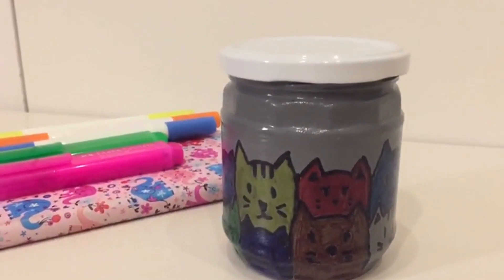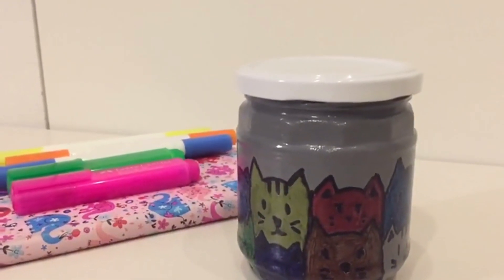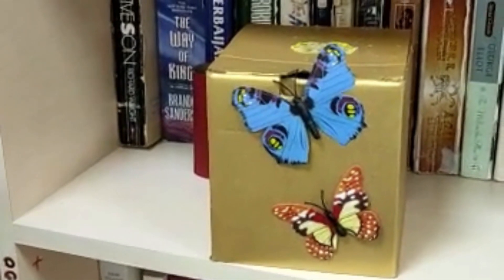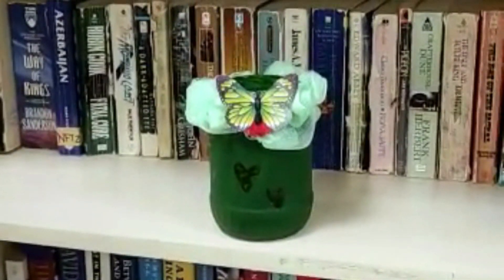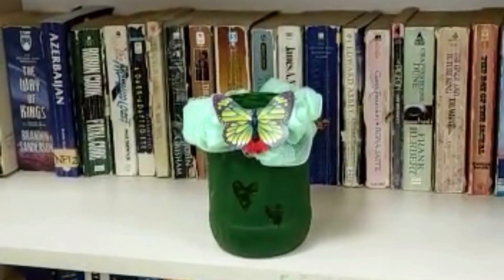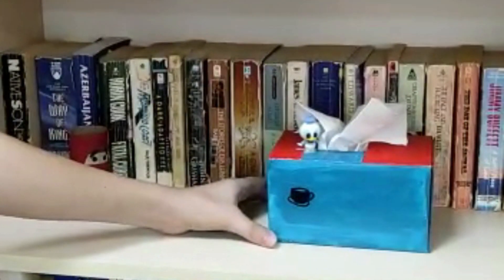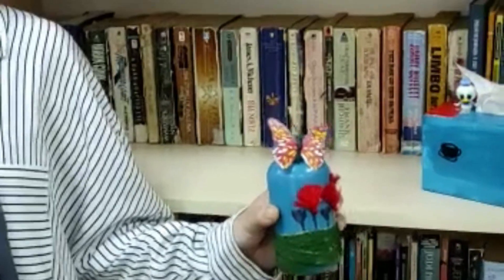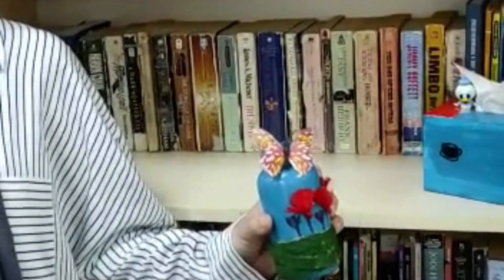BAKU TURK ANATOLIAN HIGH SCHOOL Students' Products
Language Learning Via Arts - Baku Turk Anatolian High School-Artistic products